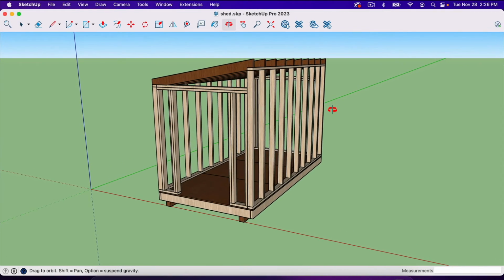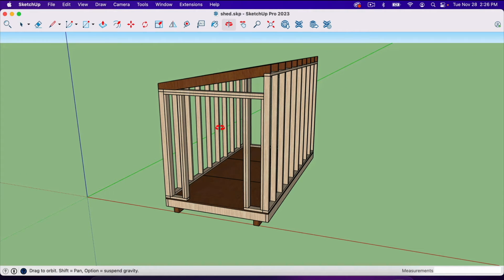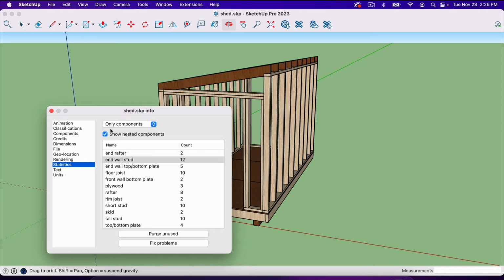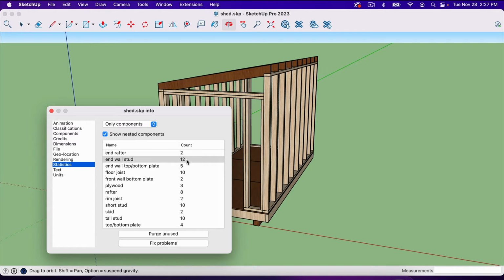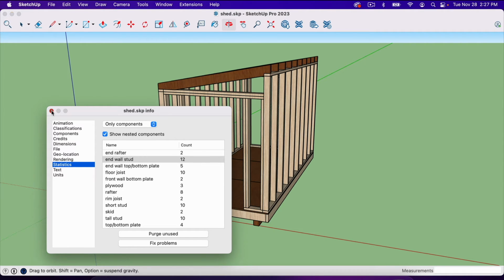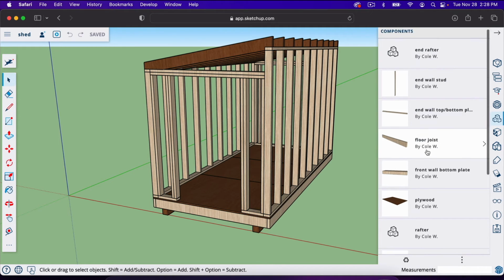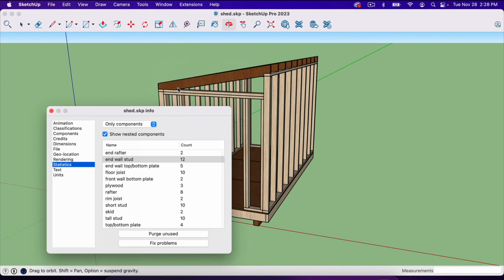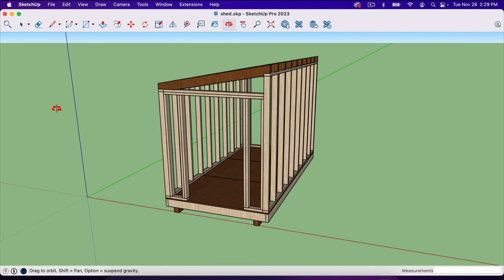Find a List of Components in Sketchup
In this Sketchup tutorial, you'll learn how to make a list of components and materials in Sketchup Pro and Sketchup Free.